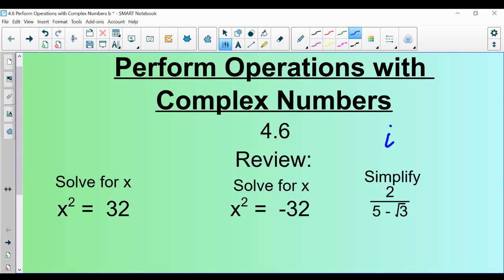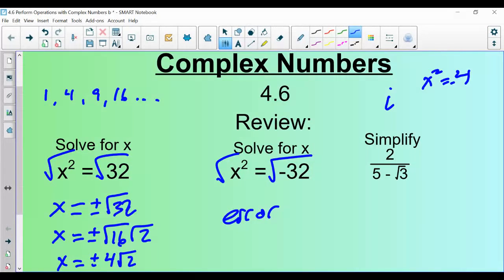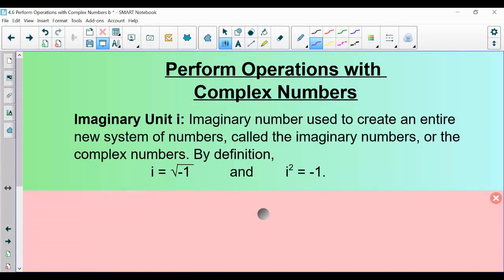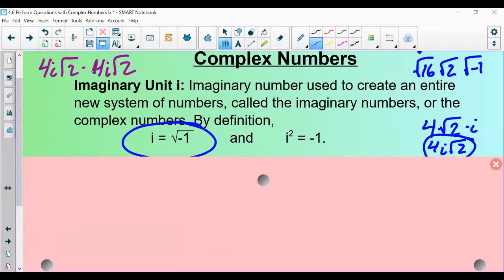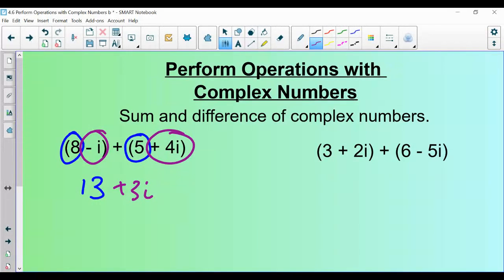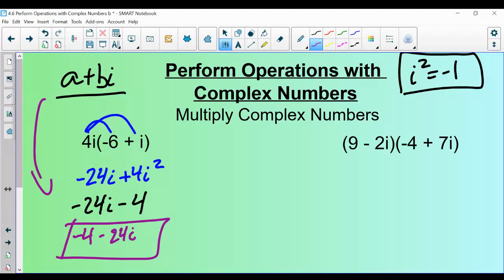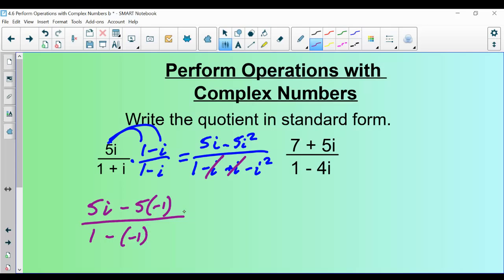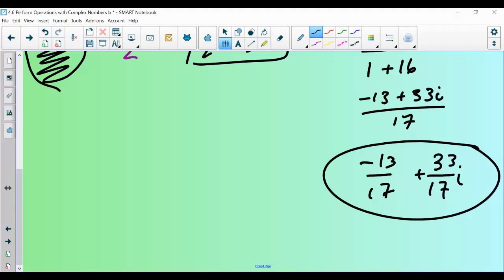Adding, Subtracting, Multiplying, and Dividing Imaginary (Complex) Numbers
This is a lecture on performing operations with complex numbers. This is the introduction to the imaginary unit i.